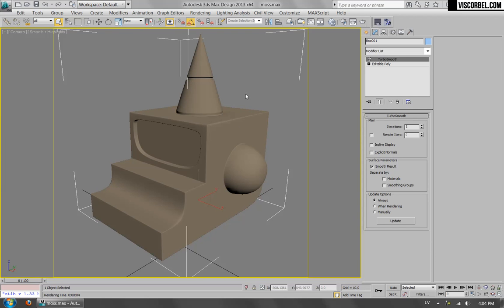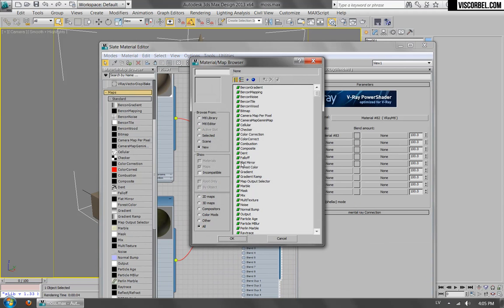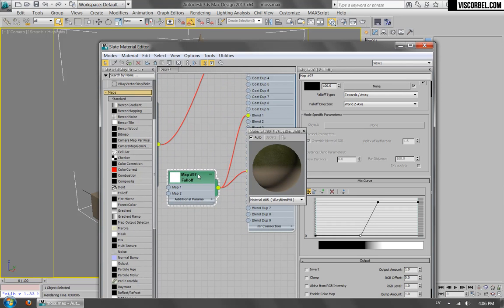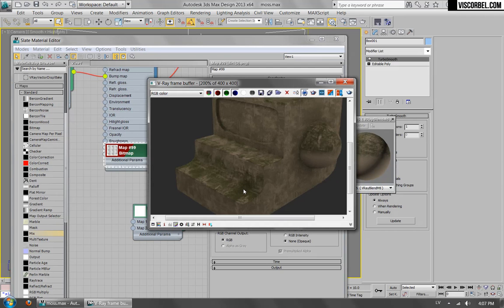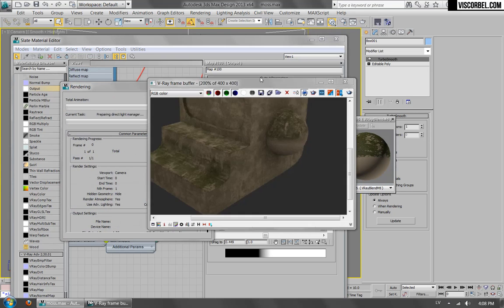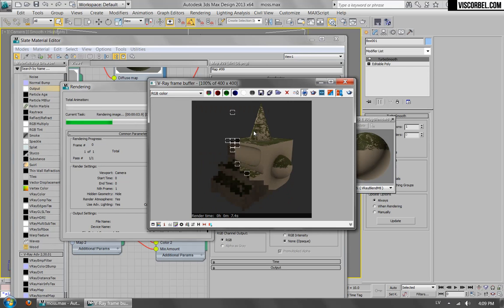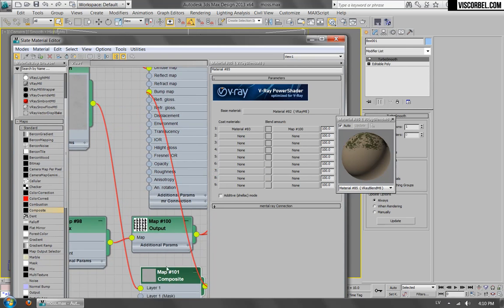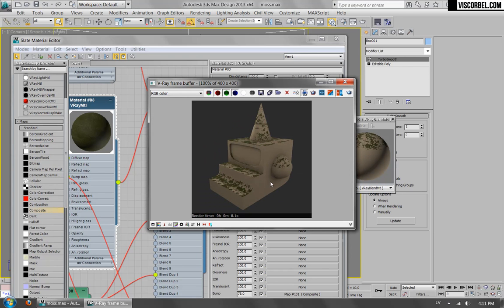tutorial 3dsmax vray quicktip_moss.mp4